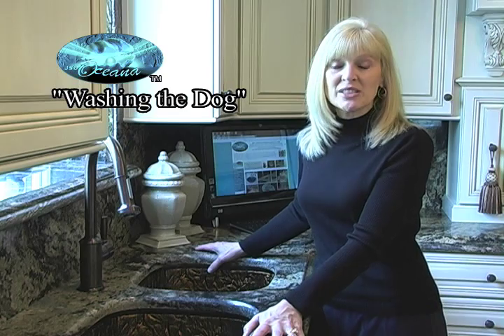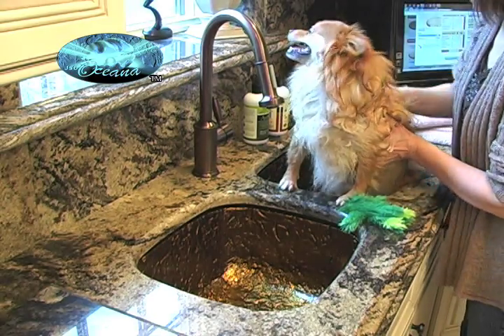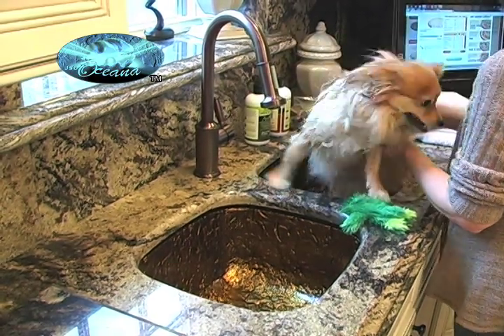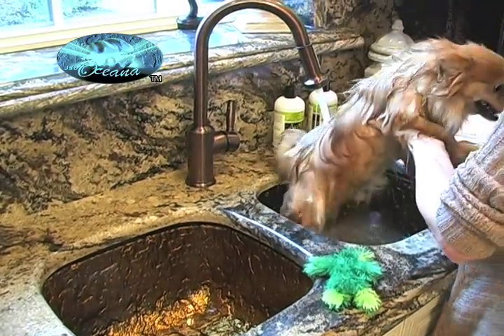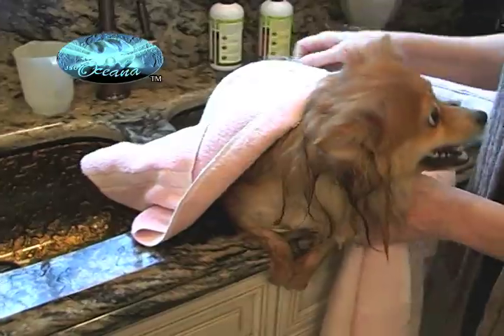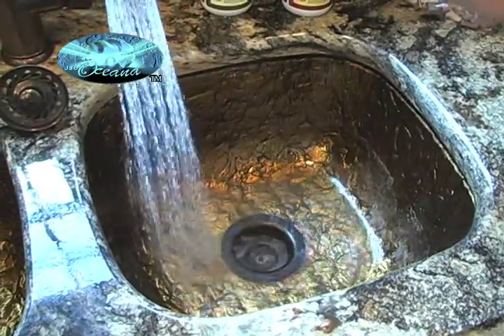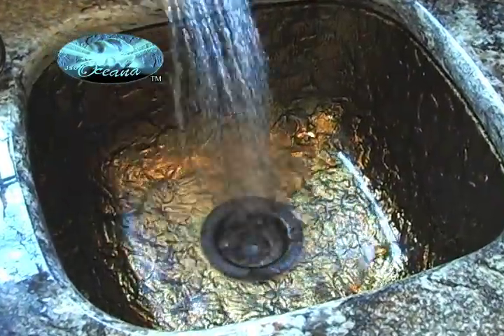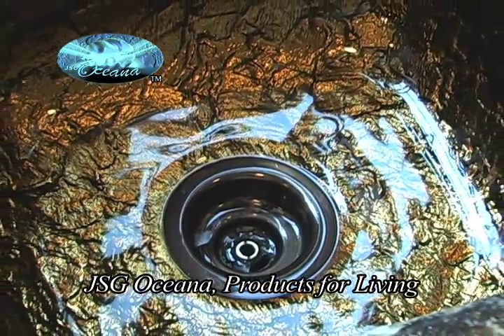JSG Oceana Glass Kitchen Sink - Washing the Dog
JSG Oceana demonstrates that you can virtually use their Glass Kitchen Sink for almost anything, even washing your household pet.  Watch how "Leo", the family pet, jumps and splashes around in the glass kitchen sink, without any damage or scratching left behind.  Witness the Scratch, Stain, & Thermal Shock Resistant Qualitiess that JSG Oceana's Kitchen Sinks possess.  "JSG Oceana, Products for Living."